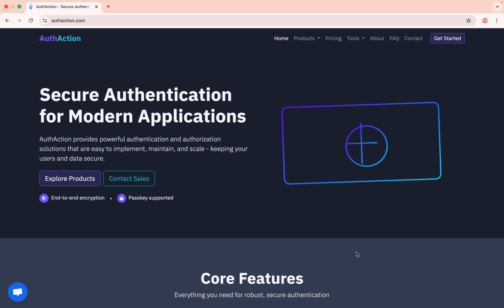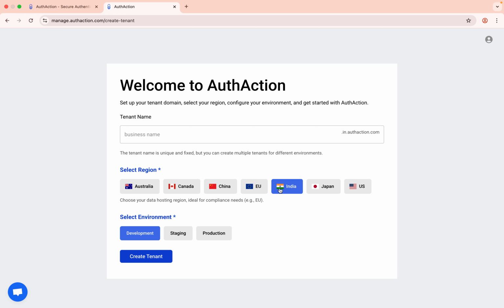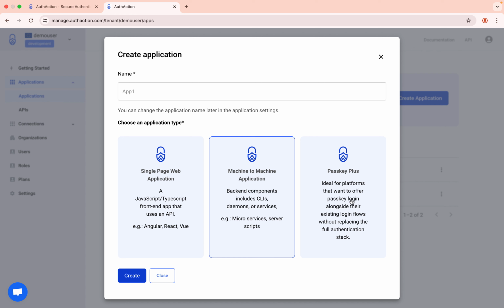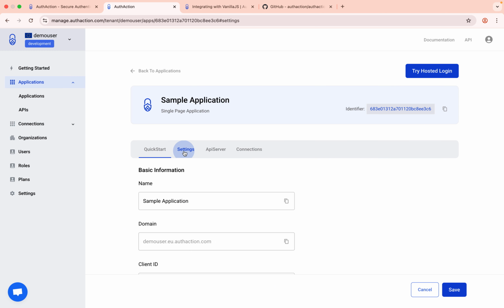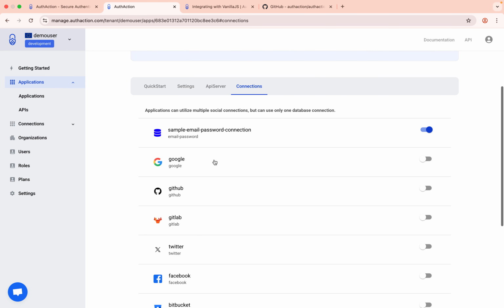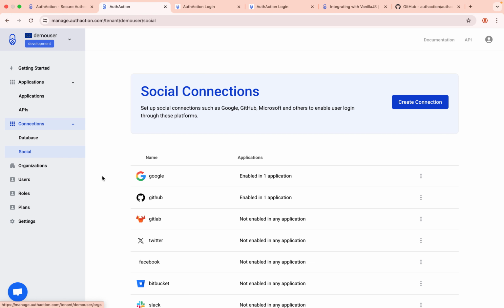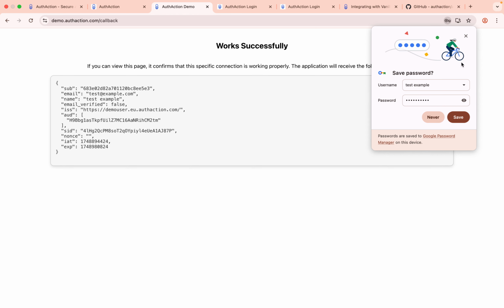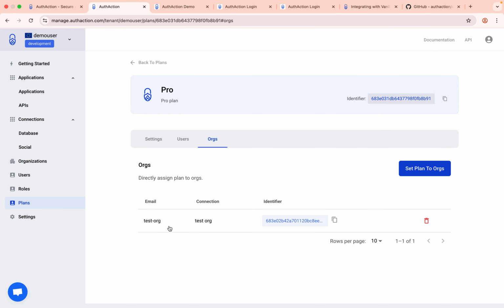AuthAction features overview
🔐 AuthAction - Authentication & Authorization Made Easy
Welcome to the official overview of AuthAction, your all-in-one platform for secure, scalable, and developer-friendly authentication and authorization.

In this video, we’ll walk you through the powerful features of AuthAction that help you build secure apps faster — whether you're a solo developer, a startup, or an enterprise.

🎯 What You'll Learn:

🔐 Passwordless Login with Passkeys (FIDO2/WebAuthn)

🔄 OAuth2 / OIDC flows for SPAs, mobile, and M2M apps

🌐 Social Login made simple (Google, GitHub, etc.)

🏢 Multi-Tenant & Organization Support

🌍 Region-specific data storage (EU, US, India, and more)

🧩 Frontend SDKs & easy integration with your favorite frameworks

📊 Subscription & Plan Management (B2B and B2C)

🔒 End-to-End Encryption of PII and credentials

💡 AuthAction gives you full control and a generous free plan.

🚀 Try it free for up to 1 Million MAUs

🔧 Need help integrating AuthAction? Drop a comment or reach out — we’re here to help!